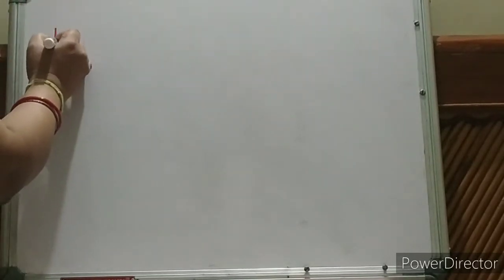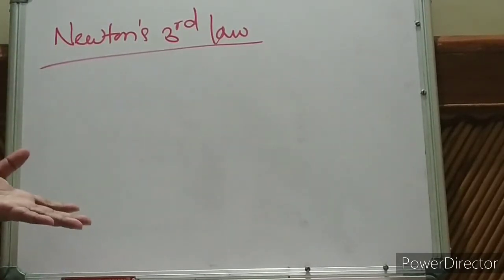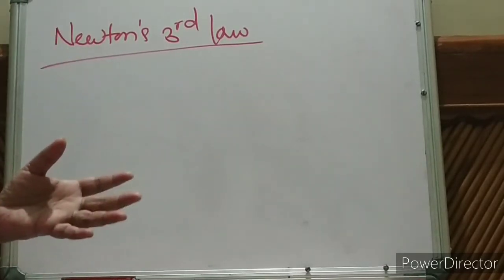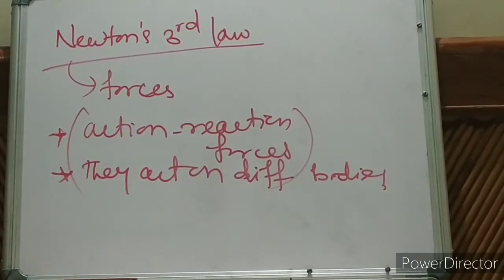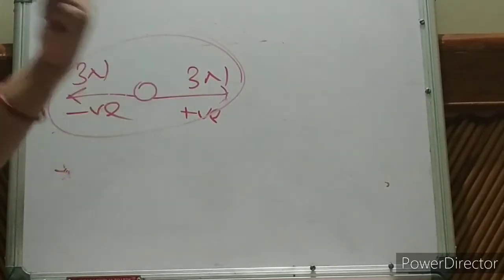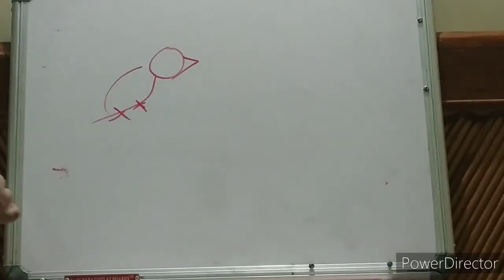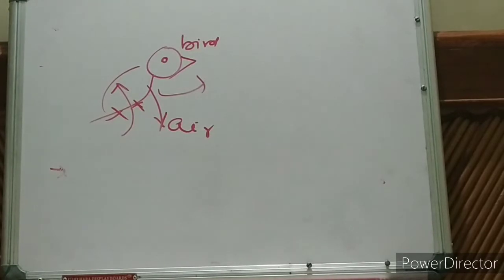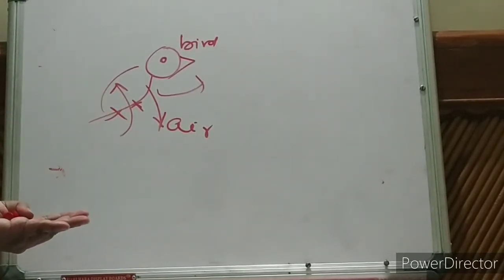Newton’s Third law of Motion| Force & Laws Motion|L6|Class 9 Physics